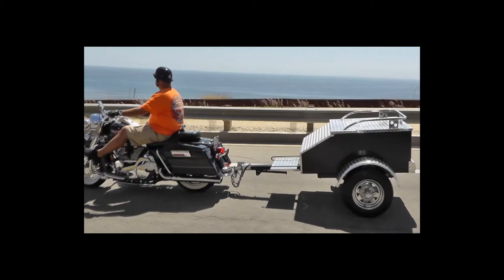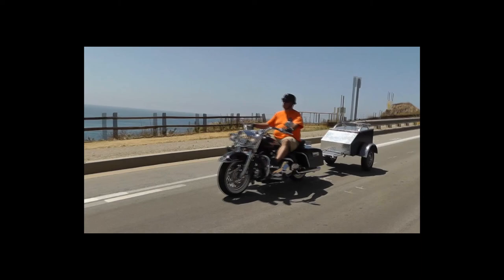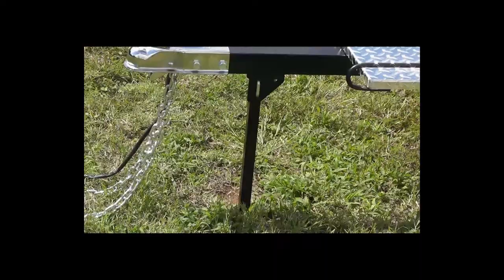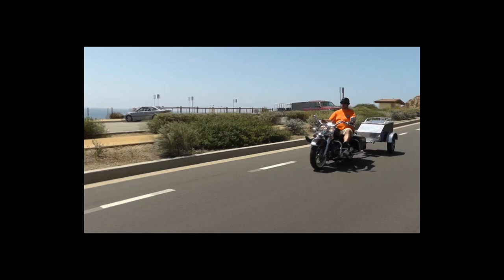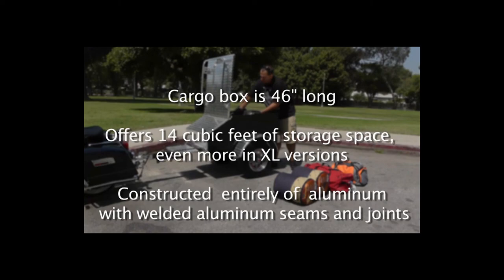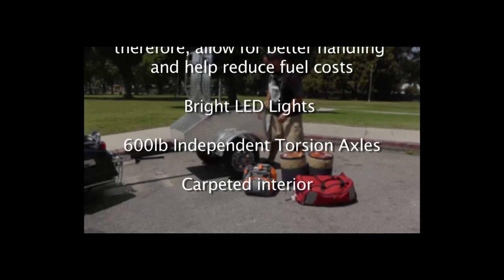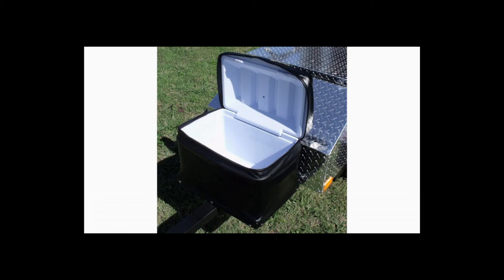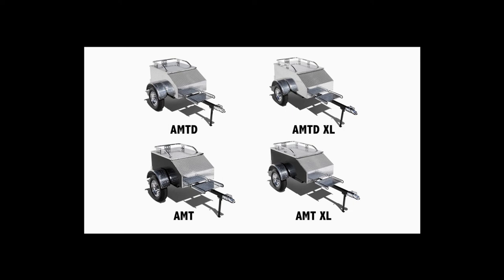Pull behind Motorcycle Trailer - LUMINA - One of Our BEST Selling Cargo Trailers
The Lumina AMT Pull Behind Motorcycle Trailer has so much more cargo space than you would EVER imagine!  Plus, its highly-polished aluminum tread plate shines just as bright the chrome on most bikes.  What’s more, Lumina is available in 2 styles AND 2 different lengths! Watch this video and see for yourself!
With 4 different trailers to choose from, there’s sure to be one for you.

Find the one that’s right for me!

YES, I want to be the first to find out about new products from The USA Trailer Store!

ABOUT THE USA TRAILER STORE

We are an online-retailer specializing in single axle trailers.  The creative videos that we produce for you on YouTube demonstrate how easily our products are to use and just how much better life is when you own one of our single motorcycle or triple motorcycle trailers, tow dollies, mobile hot dog vending carts, trailer hitches, pedicabs, or pull behind motorcycle trailers!